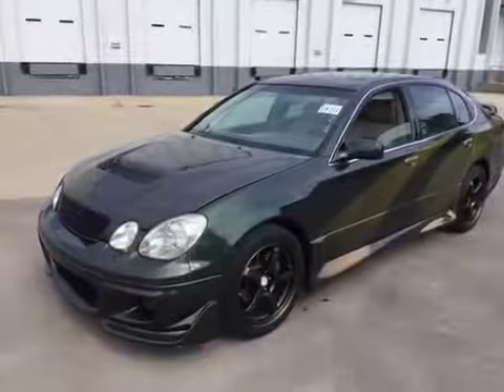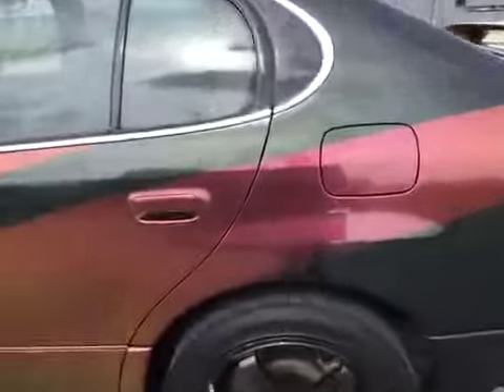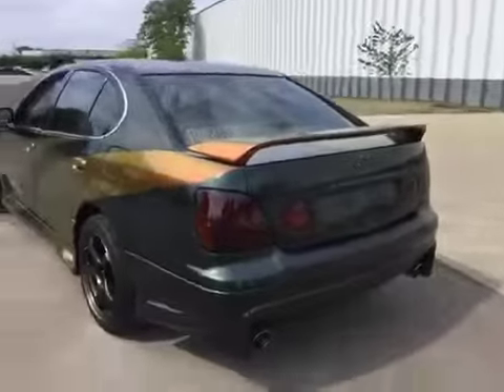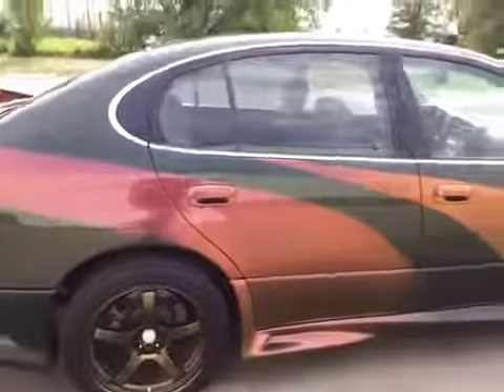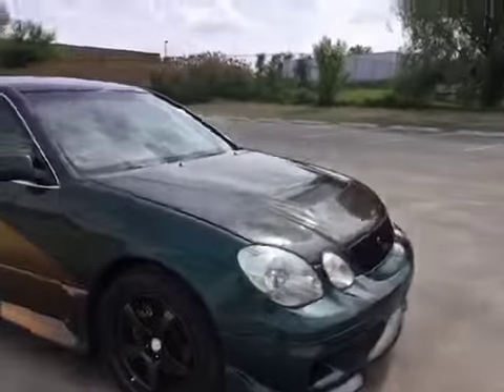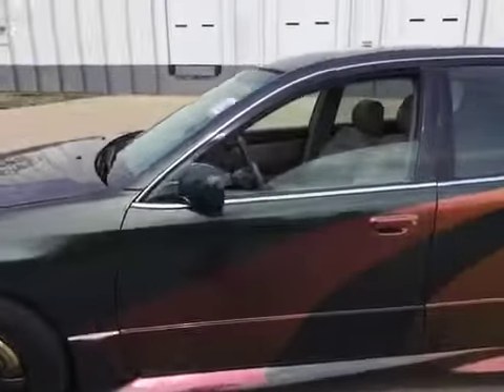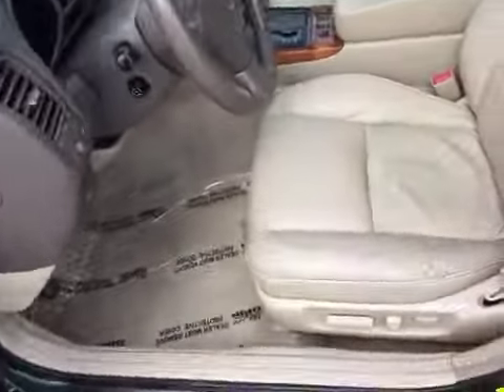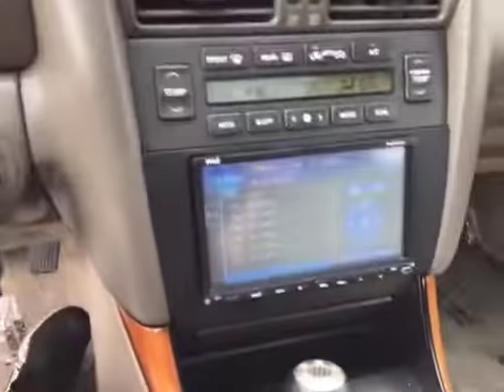BMAK Auctions Lexus 1999 GS 400 Base